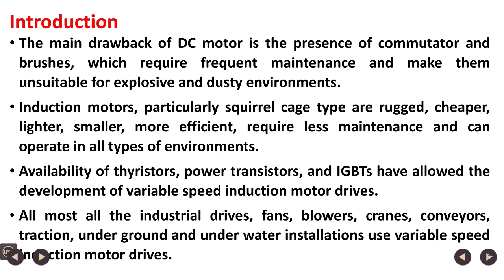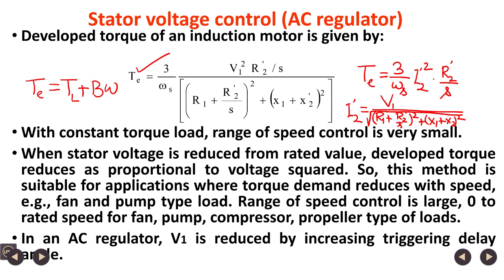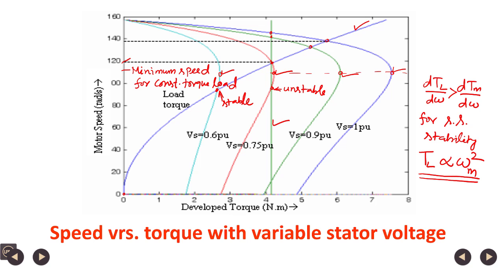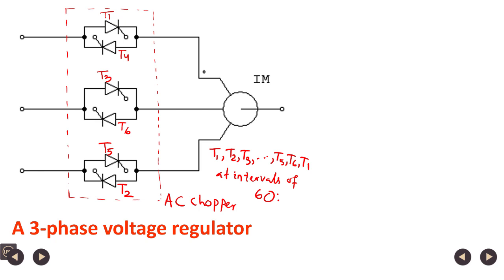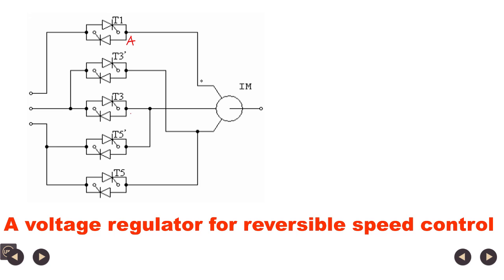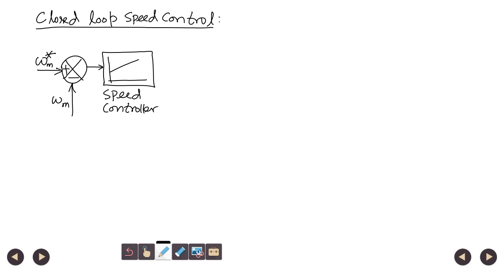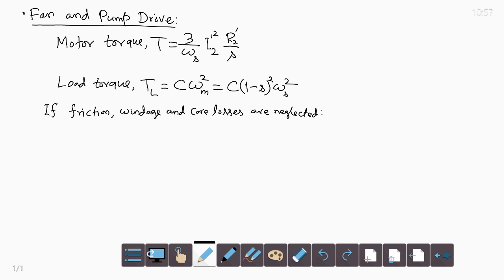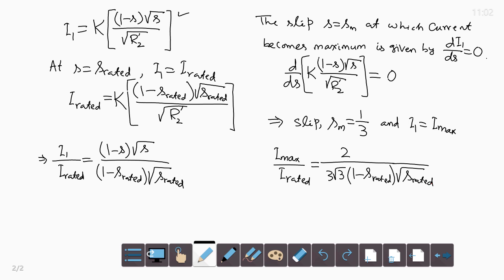AMD - Lecture 02 - Prof.K.B.Mohanty